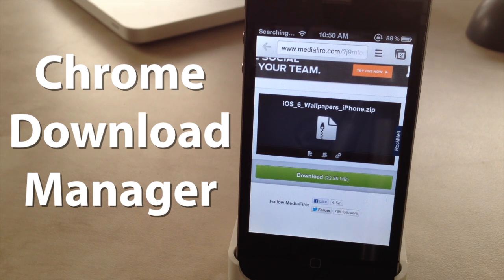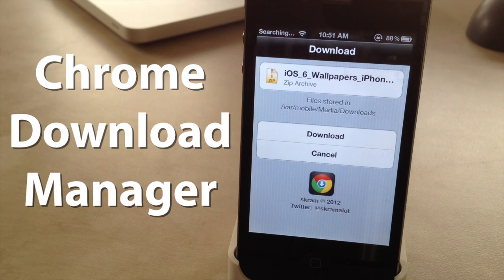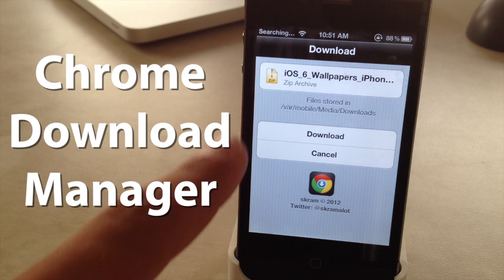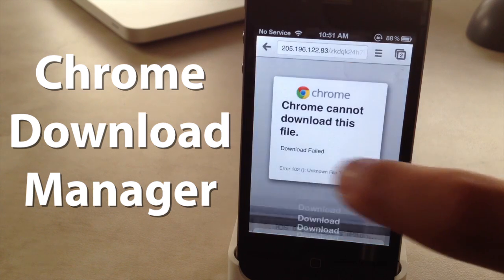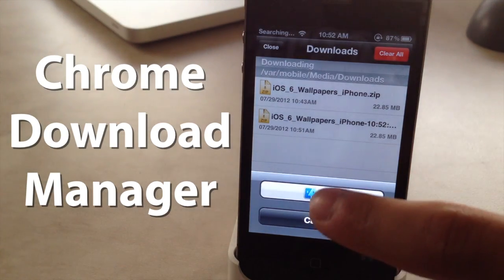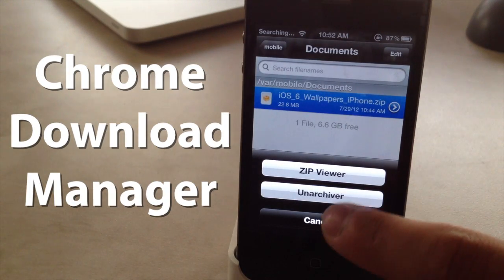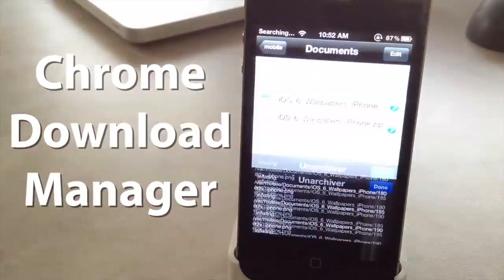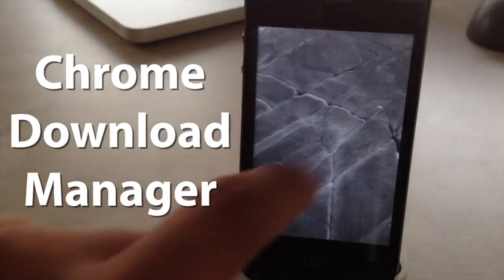Chrome Download Manager - Download Files From Chrome Browser on iPhone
Chrome Download Manager allows you to download any file from your chrome browser and view the contents with iFile, dropbox, ect.

Name: Chrome Download Manager
Price: $3.00